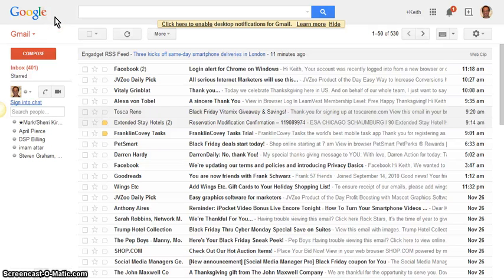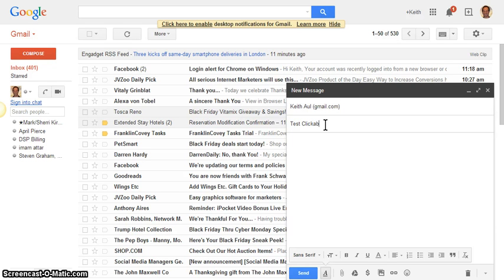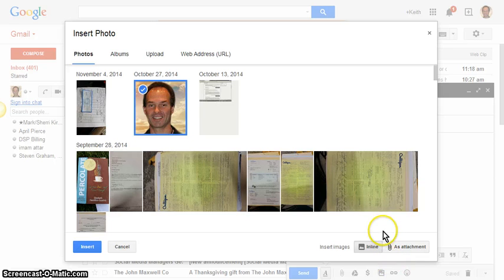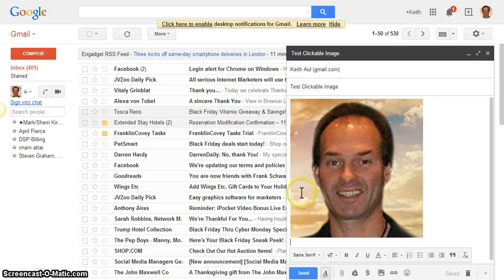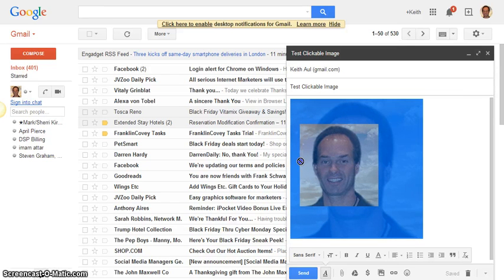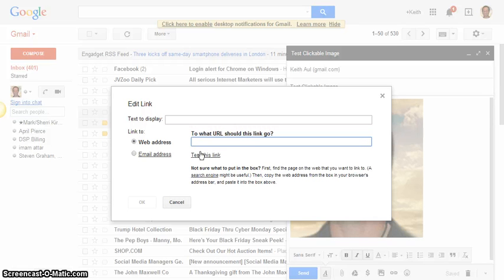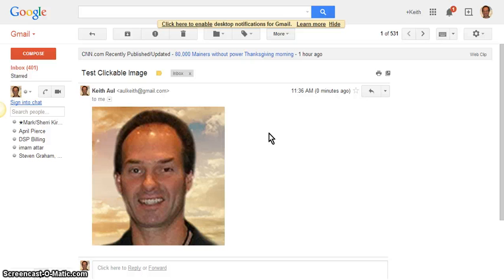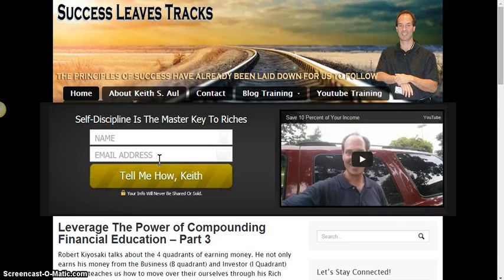How To Insert A Clickable Image In Your Gmail Email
0:26 Compose Your Email
1:00 Insert Your Photo
2:20 Embed A Clickable URL
3:15 Insert Your Link

All In One Digital Marketing Solution. Claim Your 30 Day Trial For $1:

- Keith S. Aul